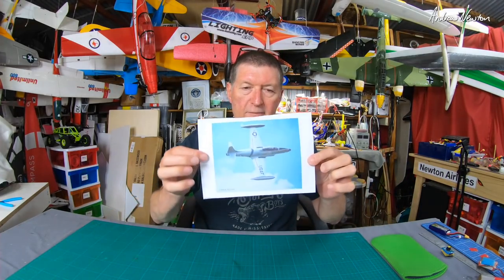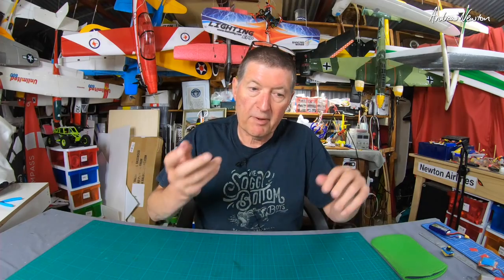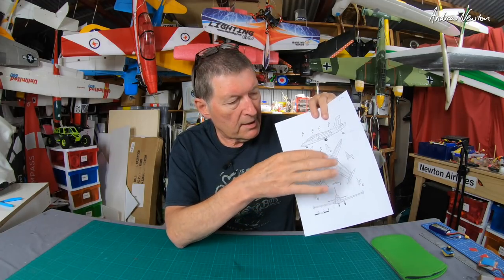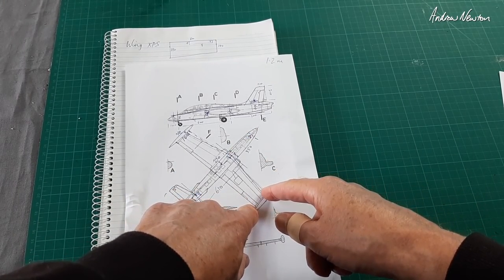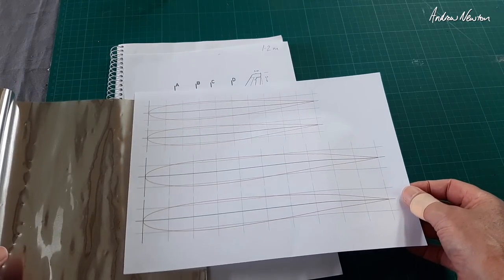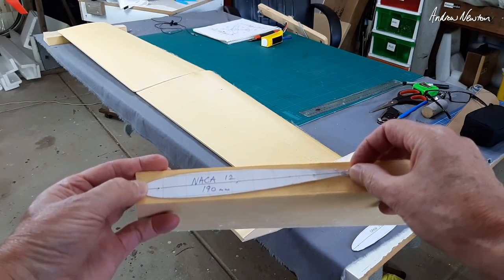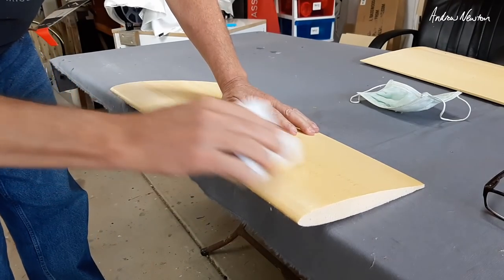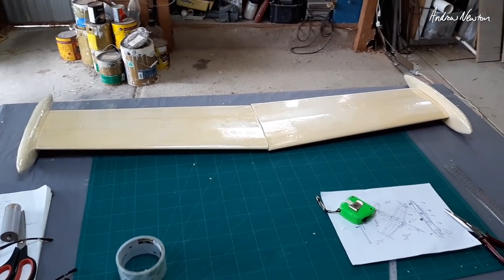Macchi MB 326 Scratchbuild Part 1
Aermacchi MB 326 scratchbuild Part 1. Concept and wing cutting.

Lockdown scratch build of a tractor prop or sloper Aermacchi MB-326 jet using hot wired XPS foam for the wings.
1.2m wingspan, NACA12 airfoil, 250mm root. 190mm tip.

🔎 More information 🔍